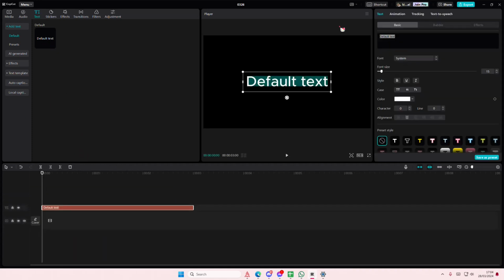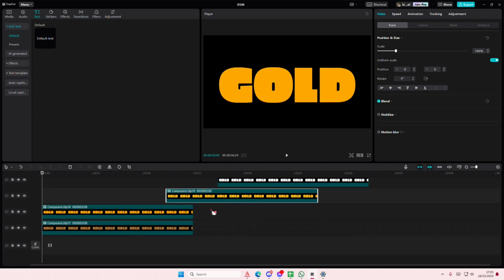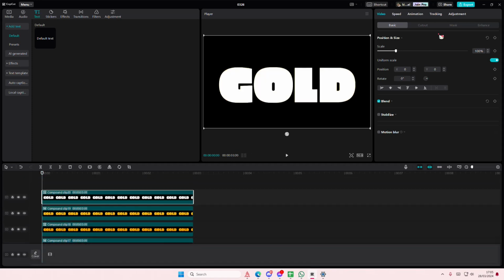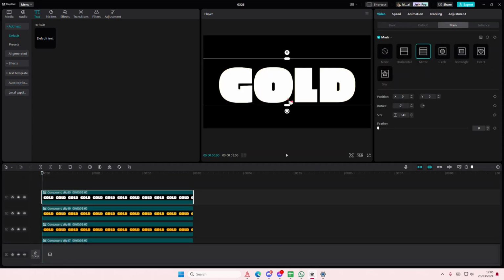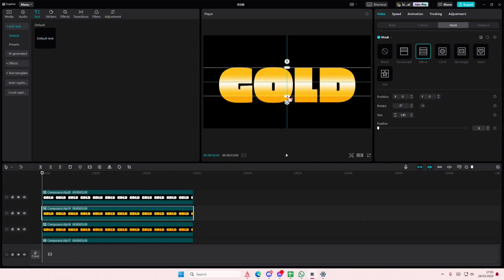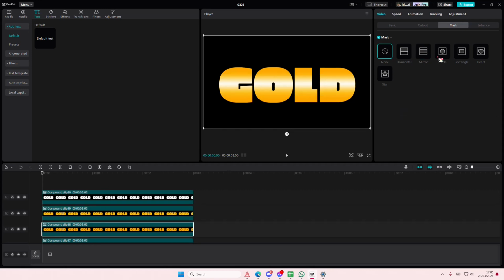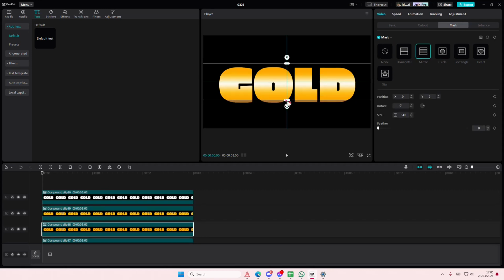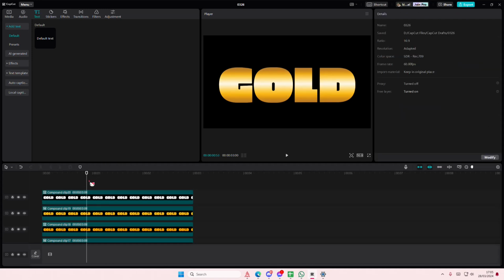How You Can Easily Create This Metallic Or Gold Text Effect Using The Mask Feature On CapCut PC?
Learn how you can create this metallic or gold text effect on CapCut PC by watching this video.